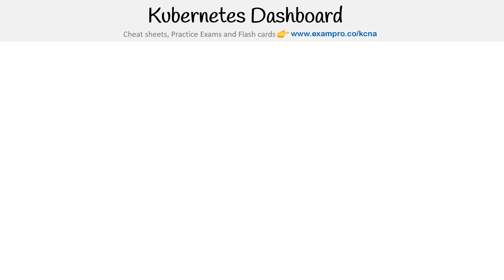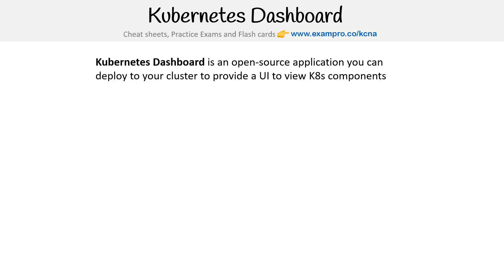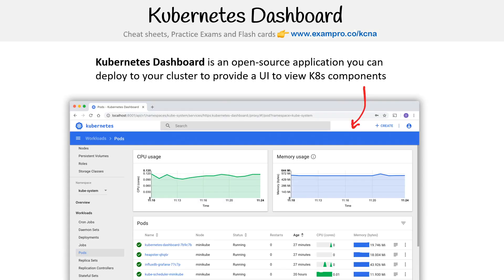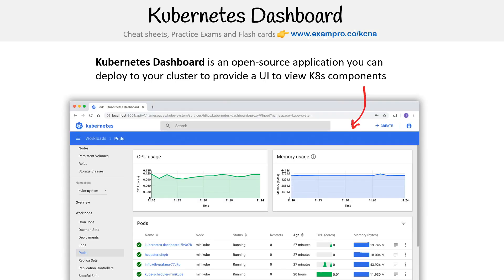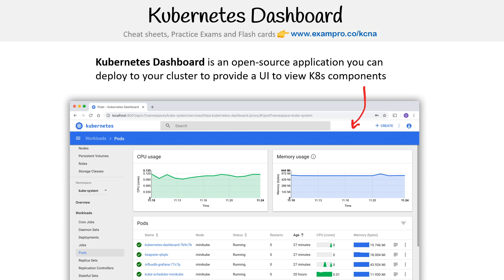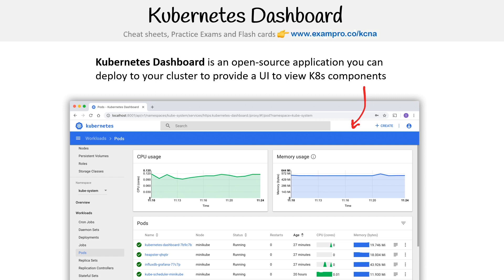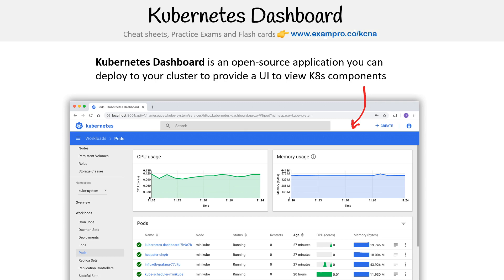Kubernetes Dashboard Overview: Monitoring Made Easy - KCNA Course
Get an introduction to the Kubernetes Dashboard, a web-based UI for managing your cluster. Learn how to monitor and troubleshoot your applications visually.